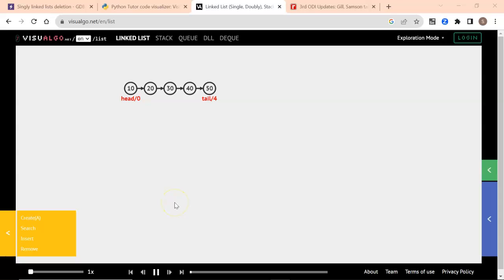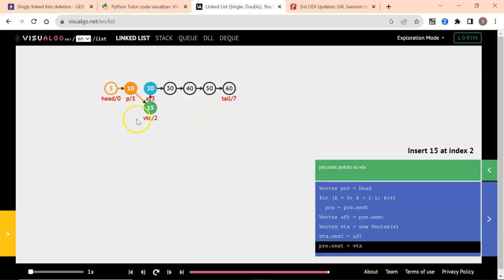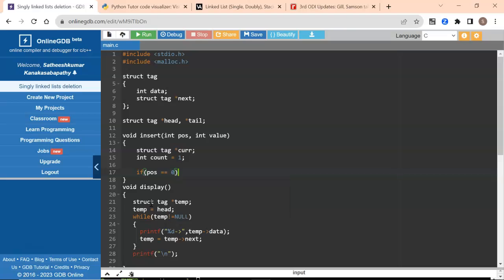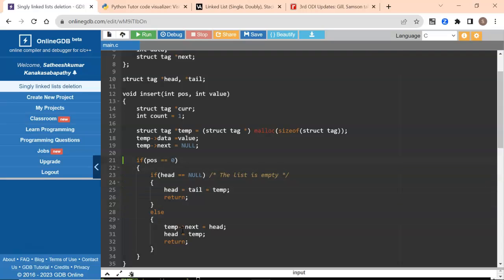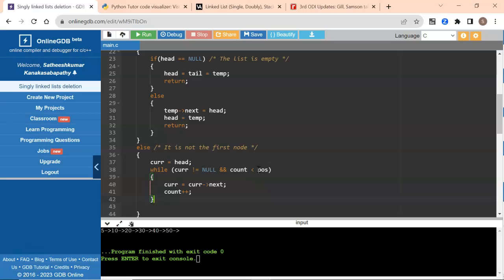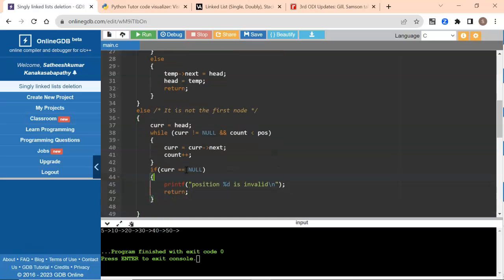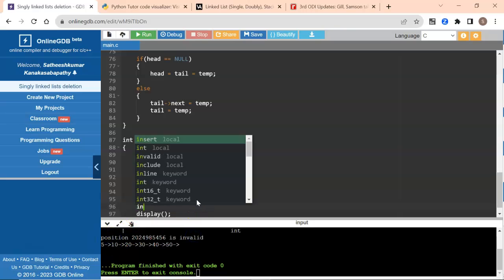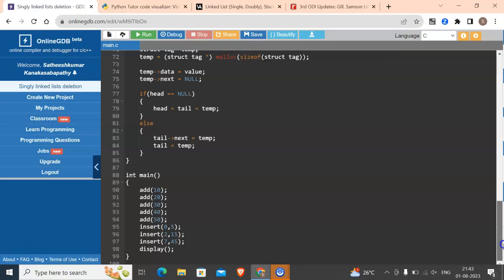Singly Linked List Insertion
Video talks about how singly linked list insertion is done in a hands-on way.